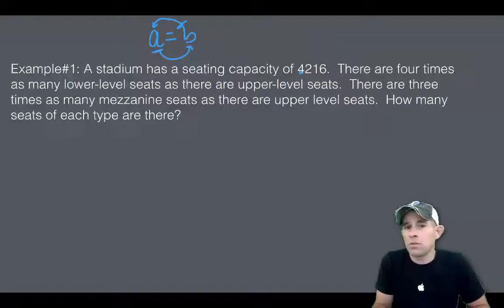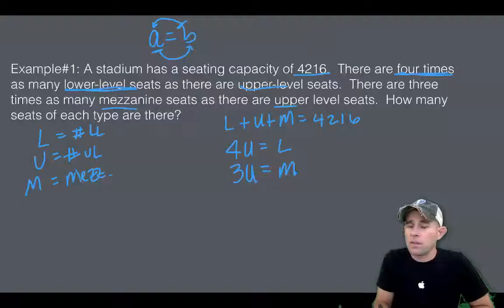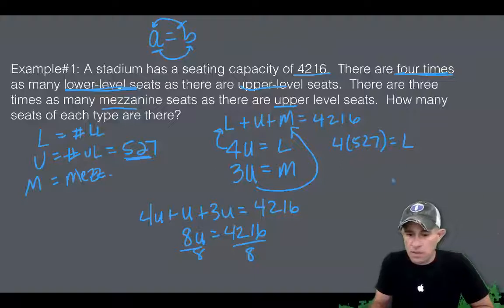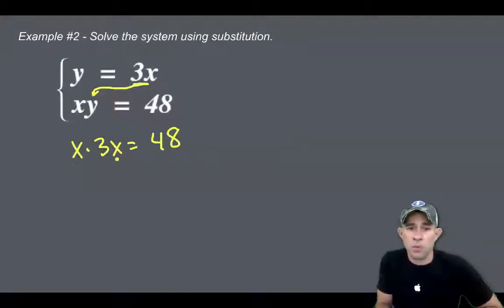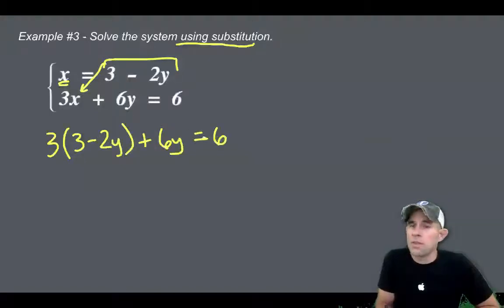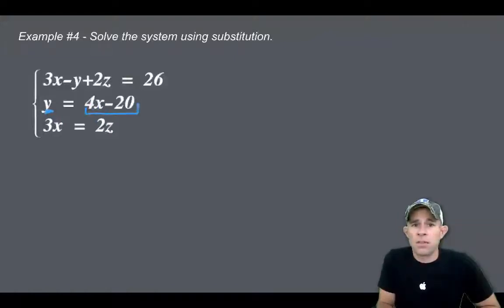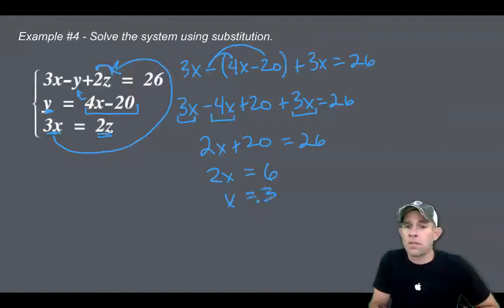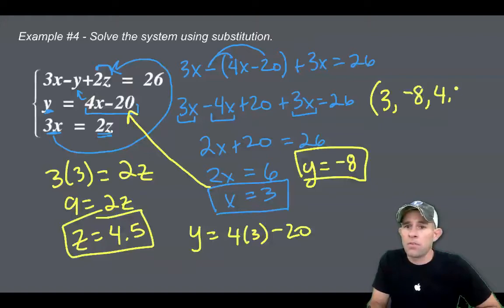Alg1H 5.3 Solving systems using Substitution